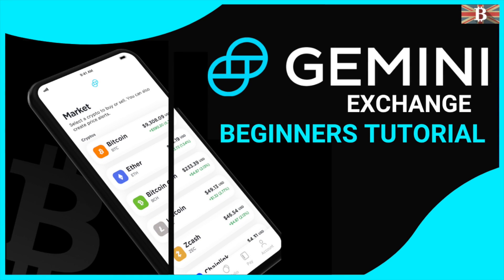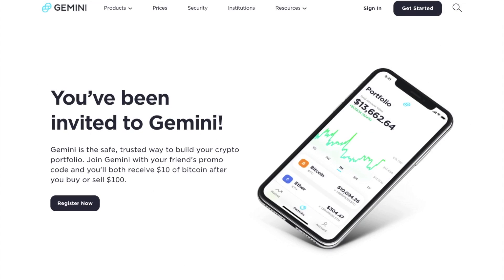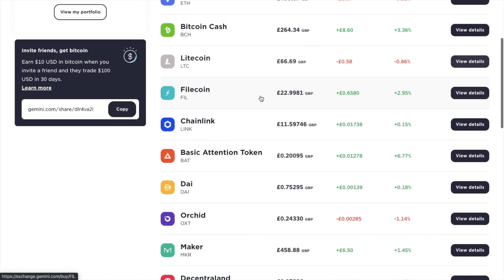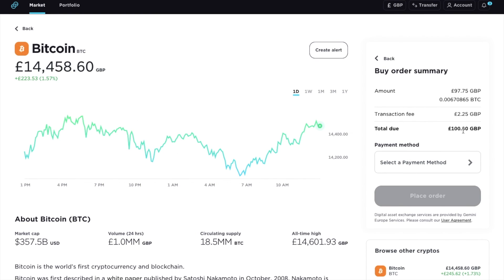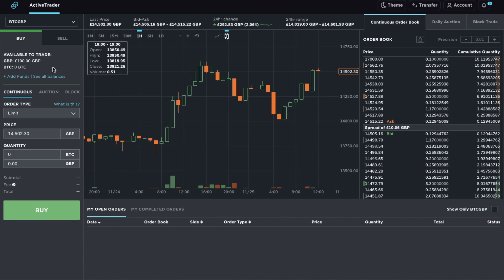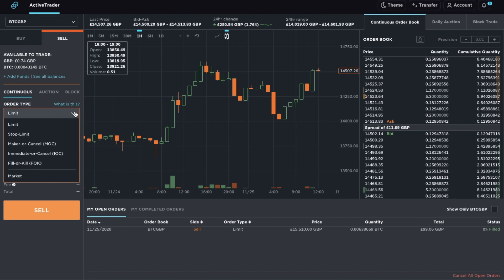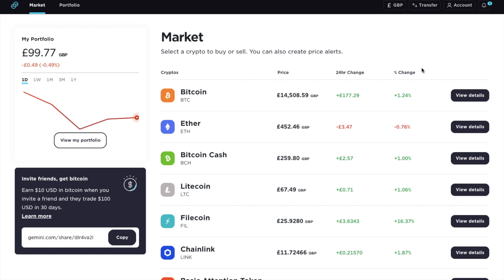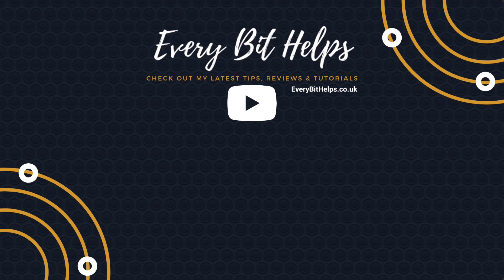Gemini Exchange Tutorial: Beginner Guide on How to Use Gemini to Buy Crypto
In this tutorial, I take you through Gemini Exchange which is ideal for beginners getting started. Plus I explain how to buy Bitcoin using Gemini´s Active Trader Exchange. Trading on Active Trader you can reduce your trading fees to 0.35%